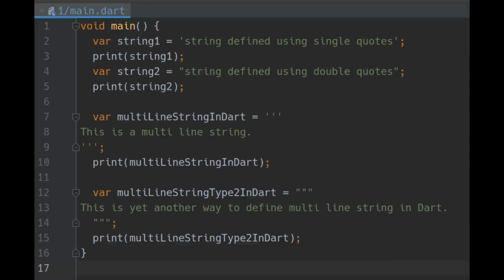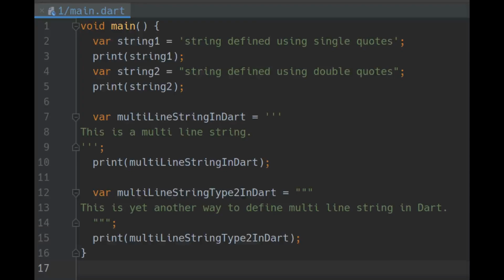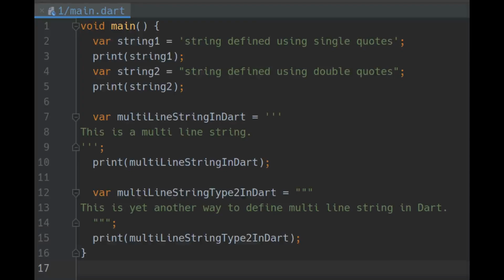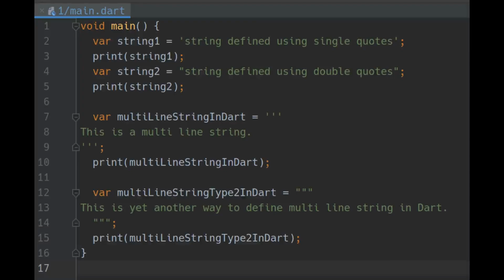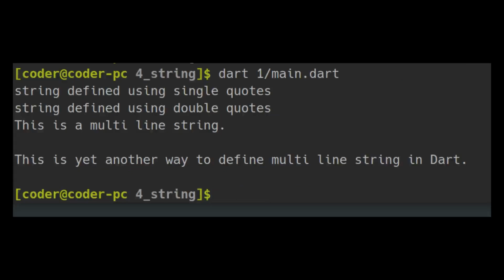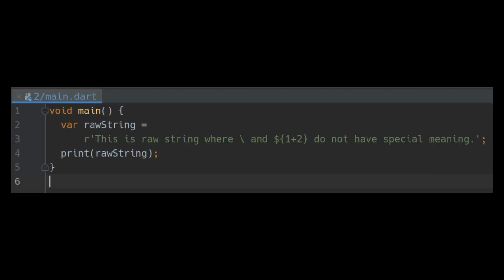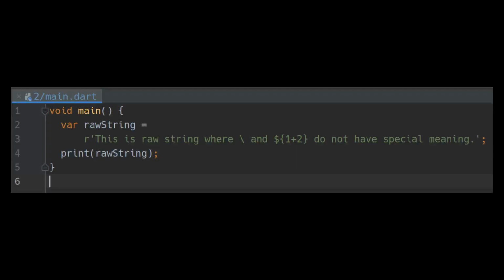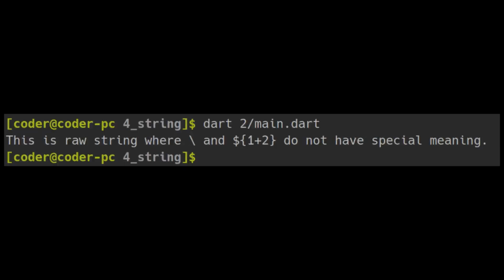Multiline Strings in Dart Programming Language